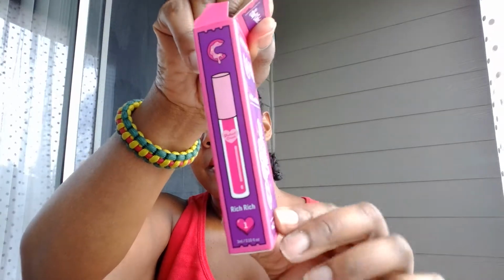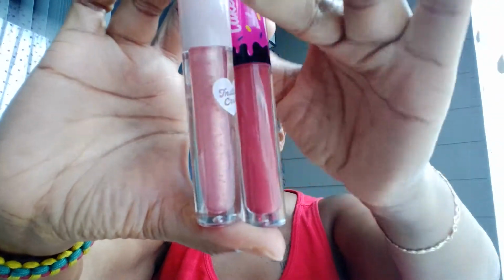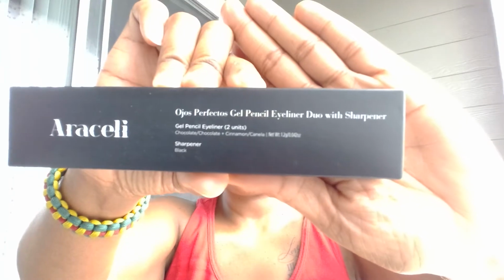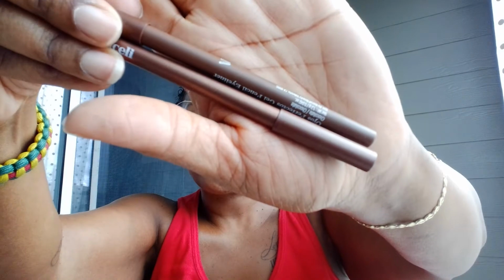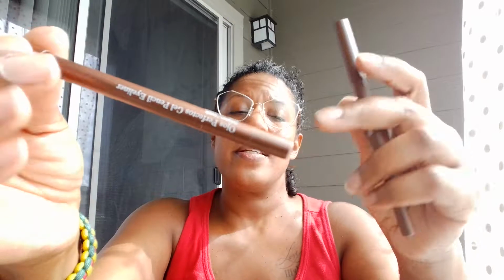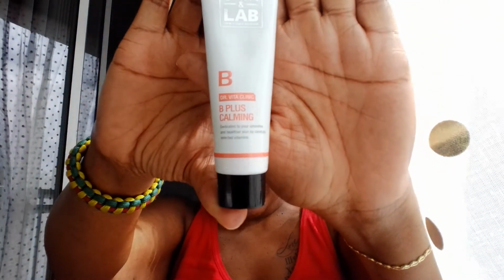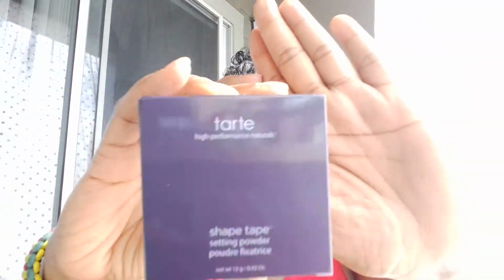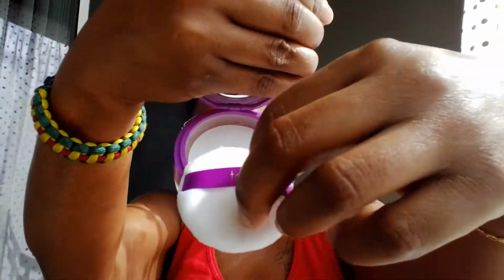IPSY unboxing October. I think.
I am really enjoying getting new things to try, but I am not really taking the time to enjoy them. sadness. after this box I may pause my membership to be able to catch up to my samples and enjoy them more. But then again, I probably won't. LOL :) This bag was cute. I like the introduction to different brands. I am excited to try the lip set and the liners.
Great job IPSY.
I think the reason I am confused about which month it is, is because the Sephora boxes came at the end of the month. I am not used to having a whole good month to enjoy things. I am very happy so far. Keep it up IPSY!

Hope you enjoyed my video. What do you think about my wild unruly outdoor curtains?